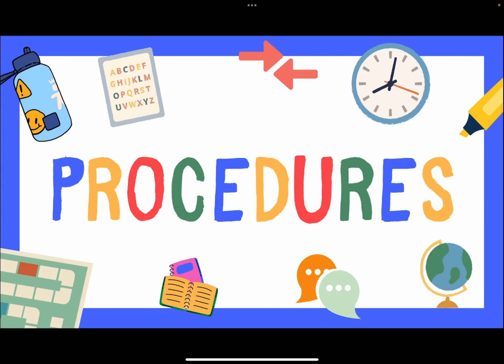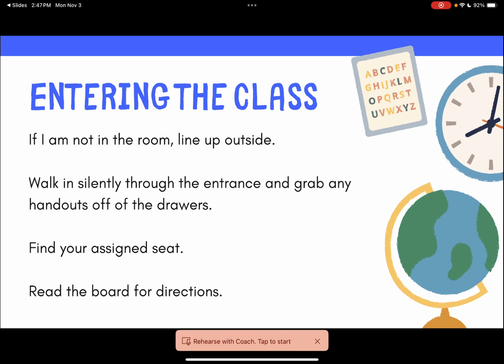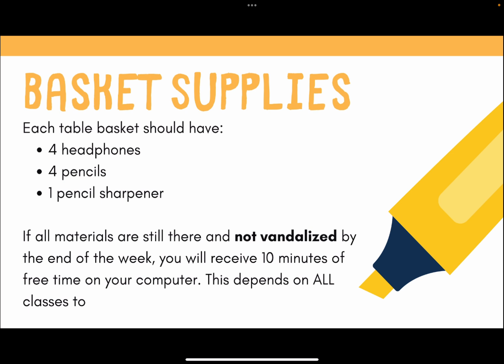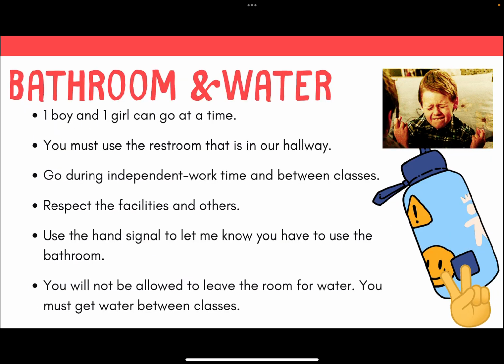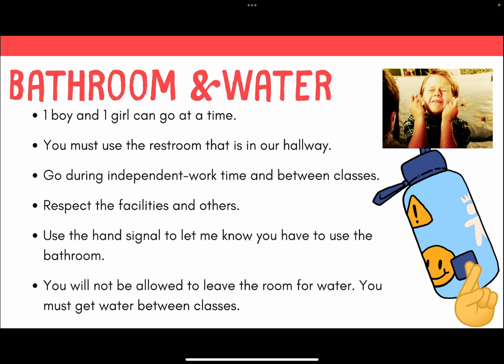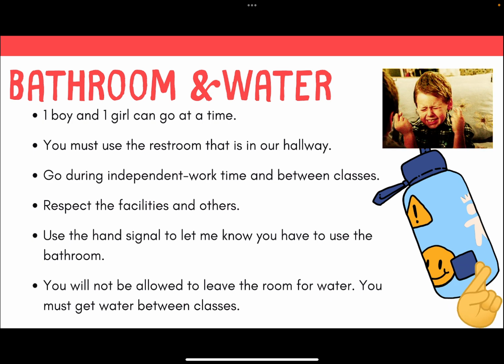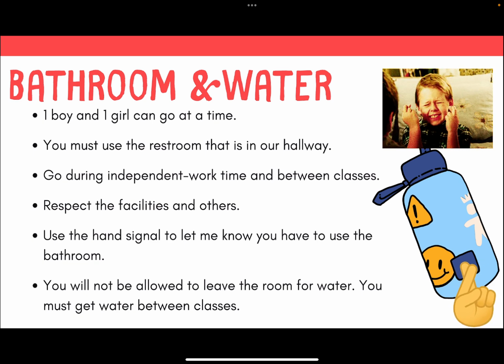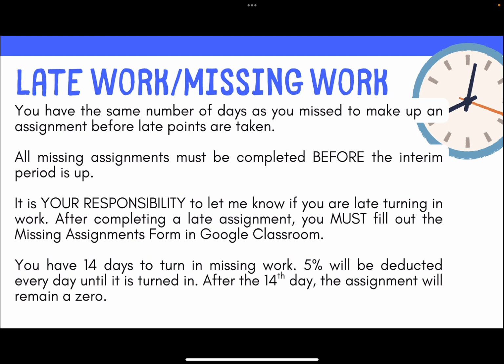Mrs. Adams's Math Classroom Procedures